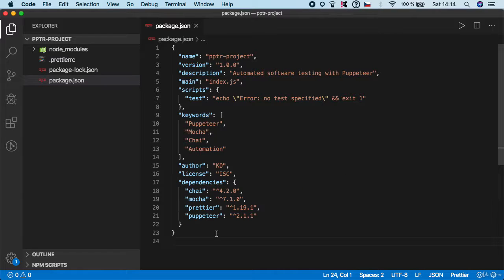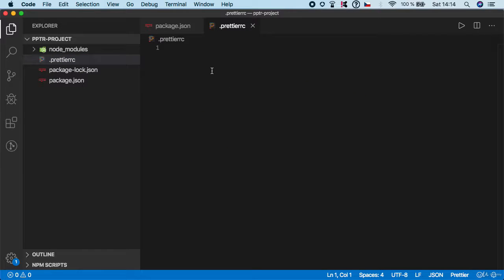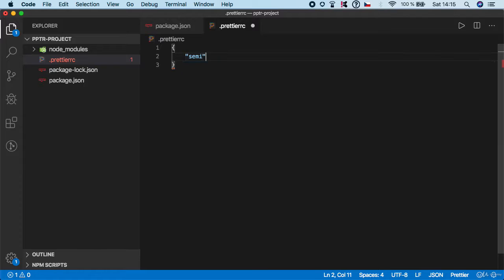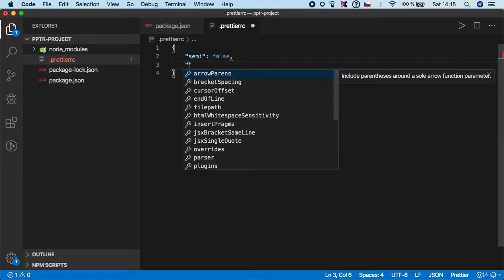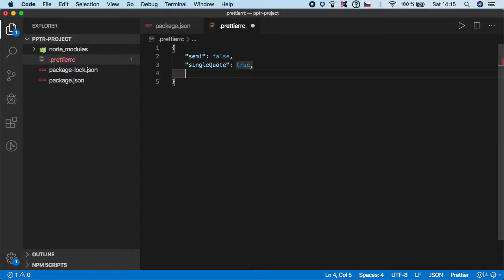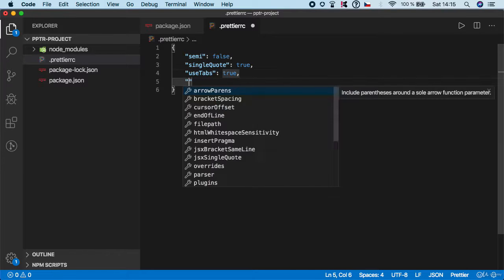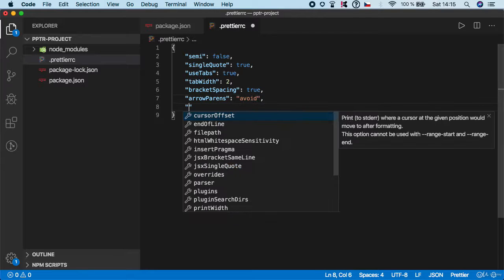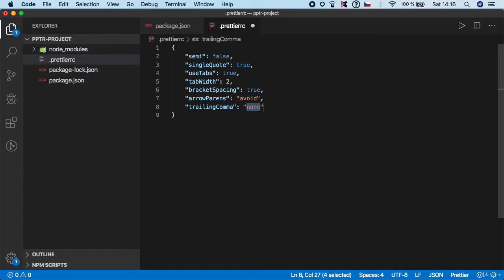Automated Software Testing with Puppeteer - 1.4. Prettier setup (optional)